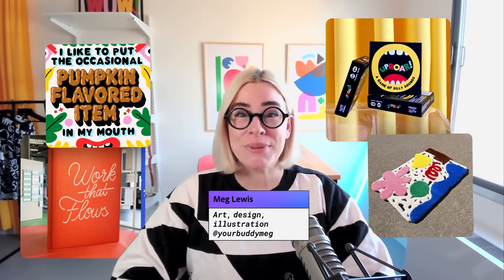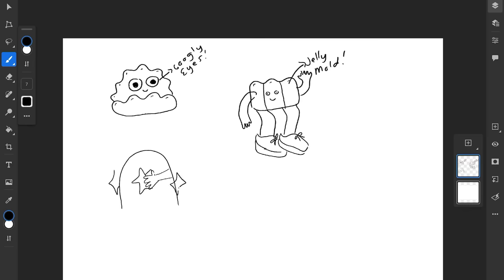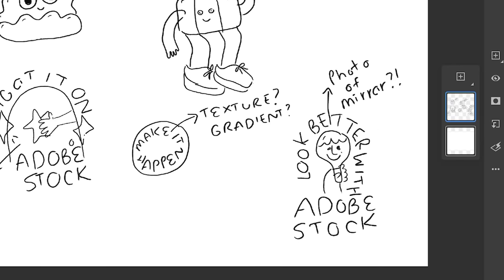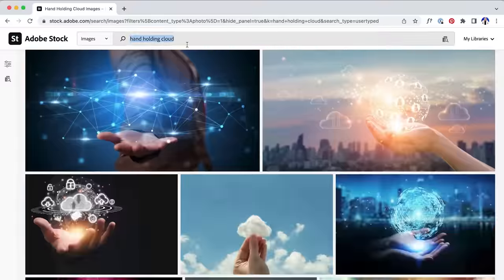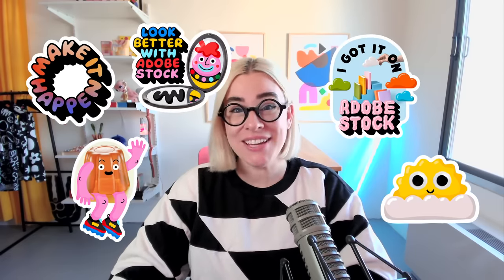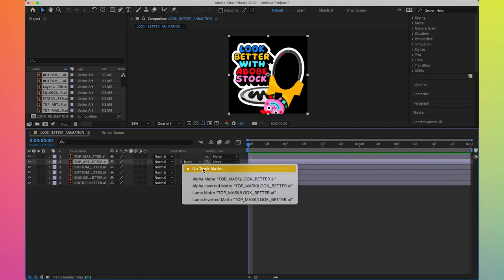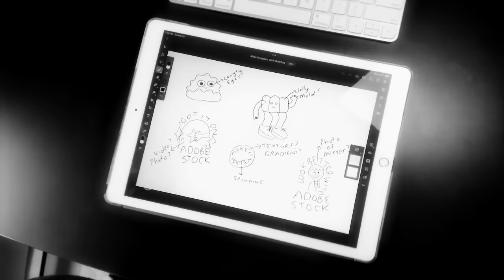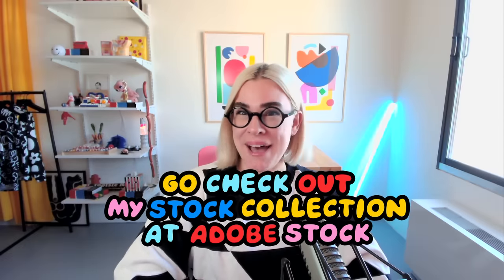Make It Happen with Adobe Stock | Episode 22: "GIF-It" | Creative Cloud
In this episode of Make It Happen, artist and designer Meg Lewis combines her playful illustrations with Adobe Stock assets to create a set of animated stickers.